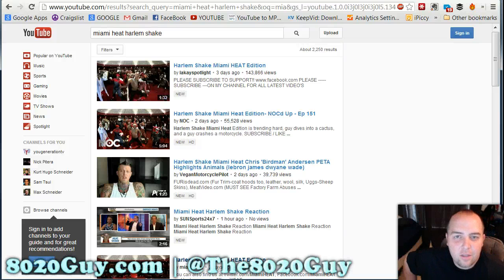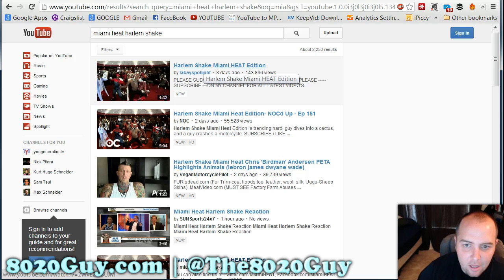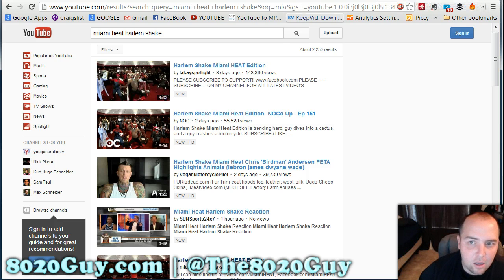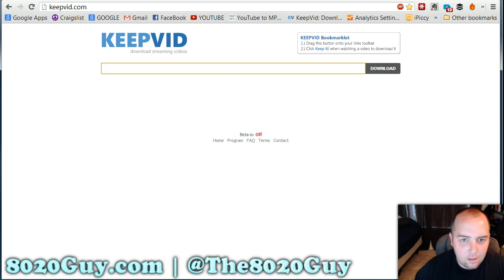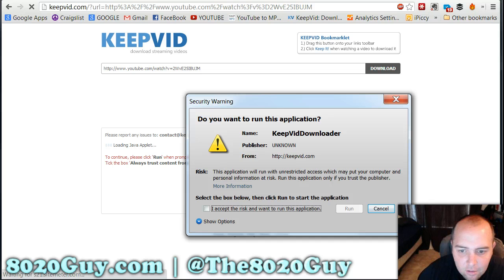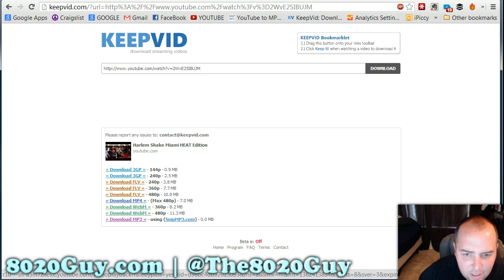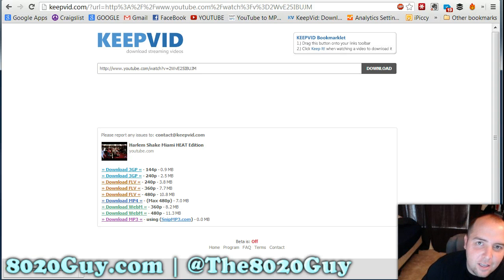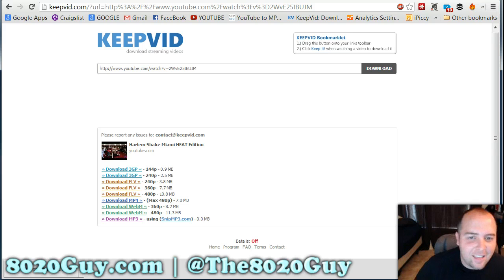How to Download a Youtube Video on Your Computer | Convert Youtube to an MP4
I show you in this tutorial how you can convert a Youtube video into a downloadable MP4